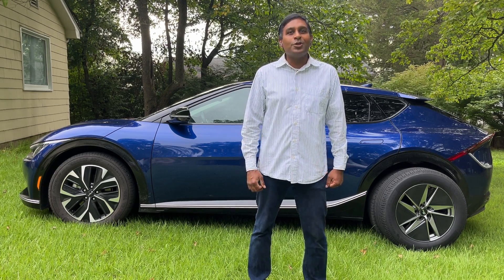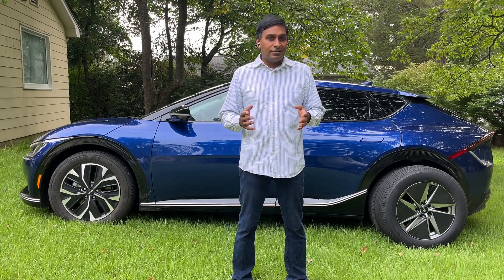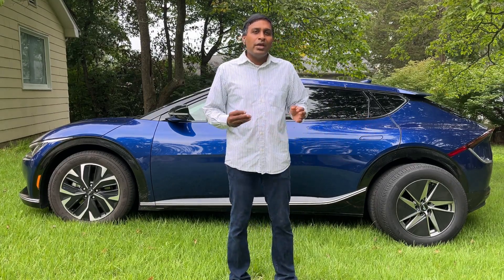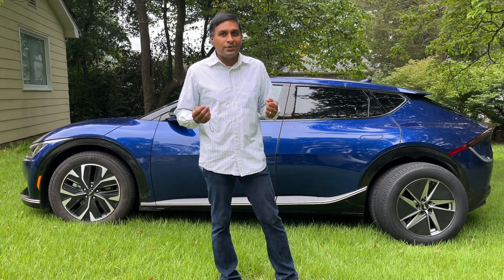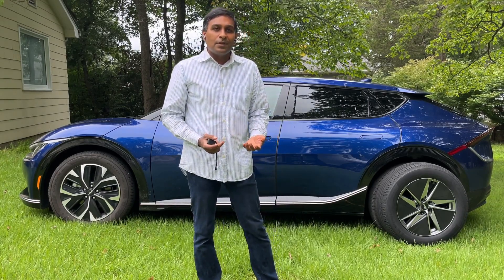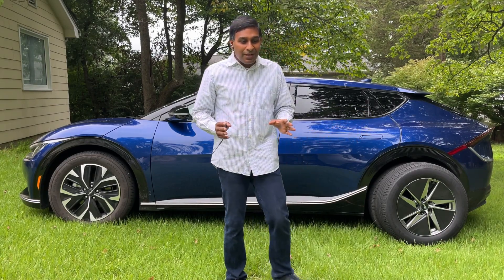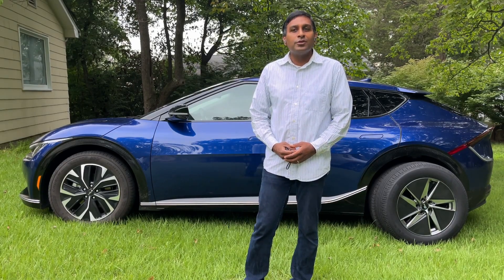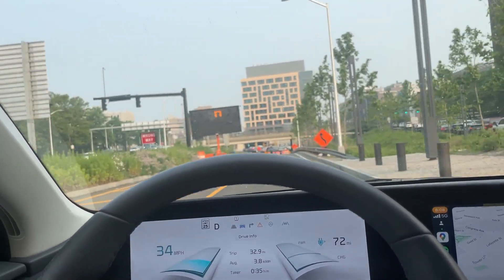EV Summer Winter Rim strategy Increase Range & safety FAST EV01 AERO RIMs Michelin Defender2 tires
EV Summer Winter dual  Rim strategy to increase safety, handling, comfort, range and efficiency. Efficiency Testing FAST EV01+ AERO RIMs Michelin Defender2 tires Costco Kia EV6 RWD. Applicable to Tesla Model Y Model 3 Ioniq5 Ford Mach E. Winter Tires.